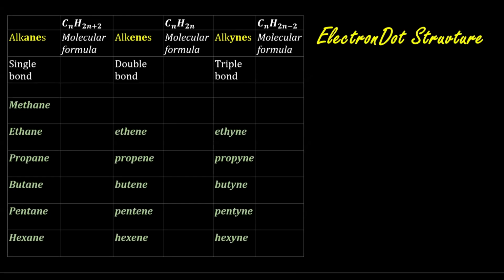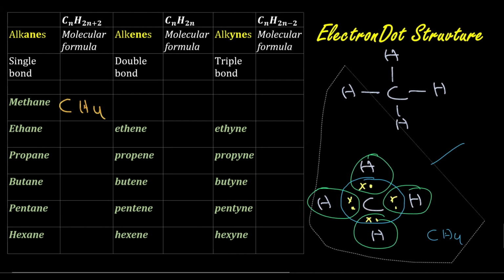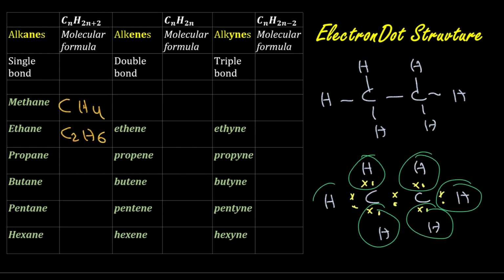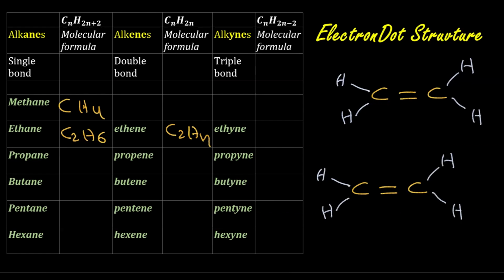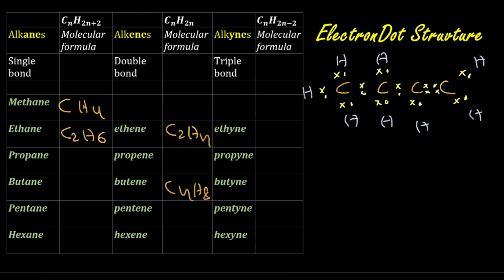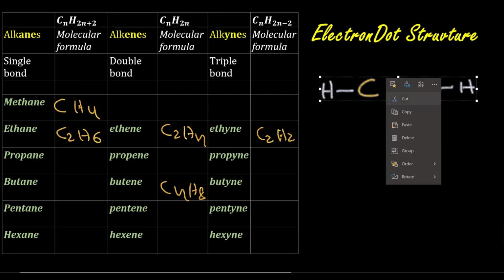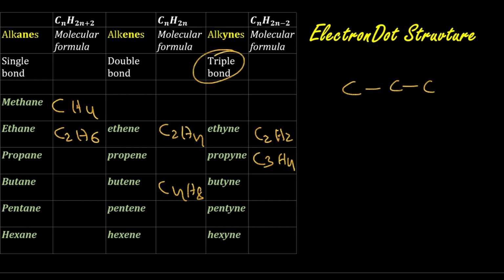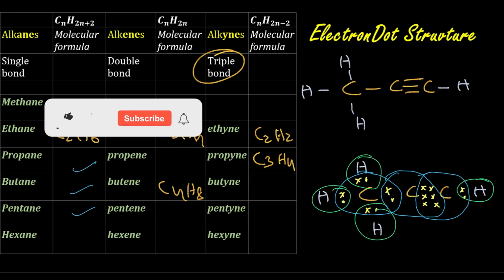Electron dot structure of hydrocarbons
C_n H_(2n+2)  C_n H_2n  C_n H_(2n−2)
Alkanes Molecular Alkenes Molecular Alkynes Molecular
 formula  formula  formula
Single  Double  Triple
bond  bond  bond

Methane

Ethane  ethene  ethyne

Propane  propene  propyne

Butane   butene  butyne

Pentane  pentene  pentyne

Hexane  hexene  hexyne